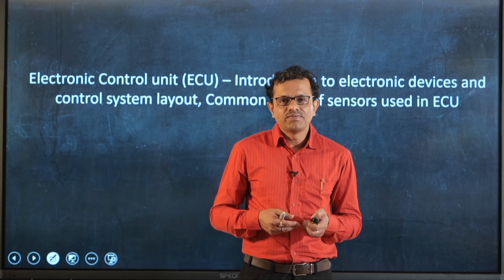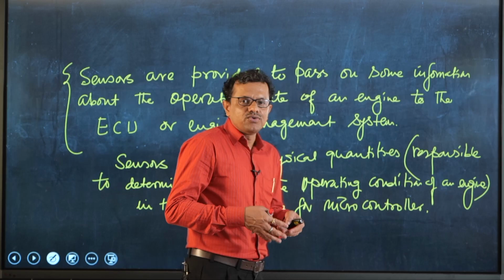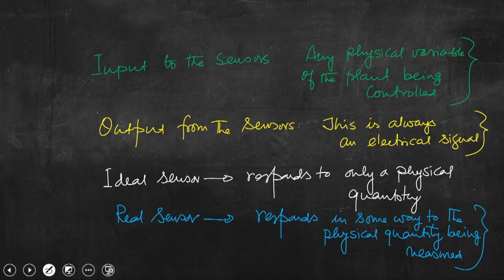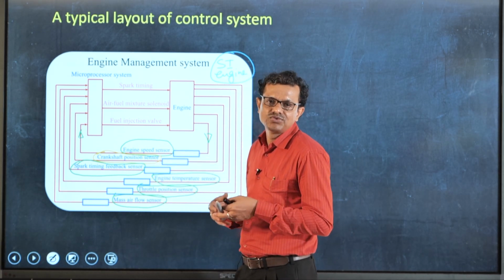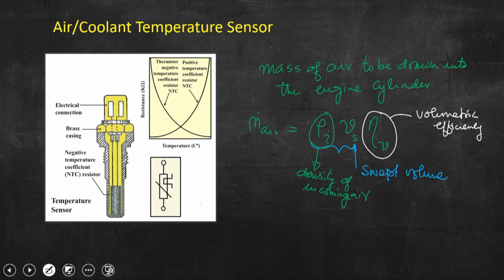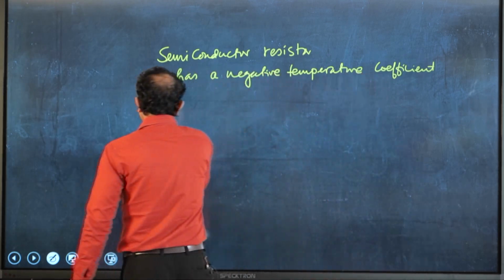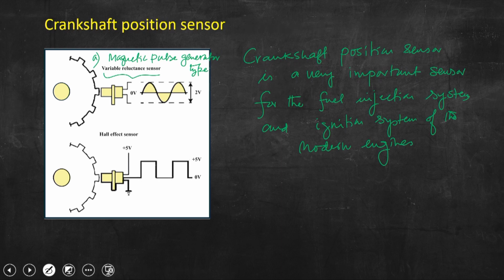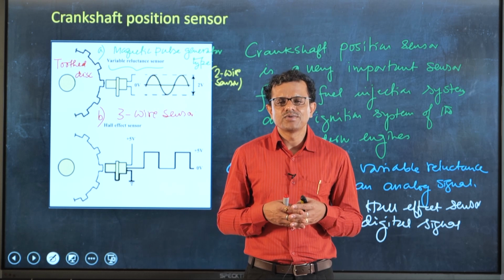Lec16: Control system layout&types of sensors: Coolant temperature sensor&Crankshaft position sensor